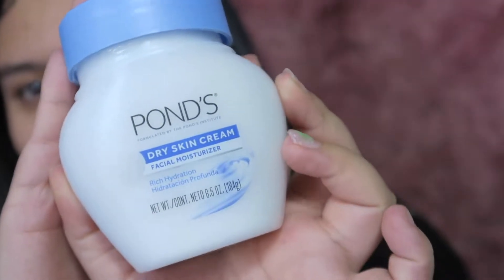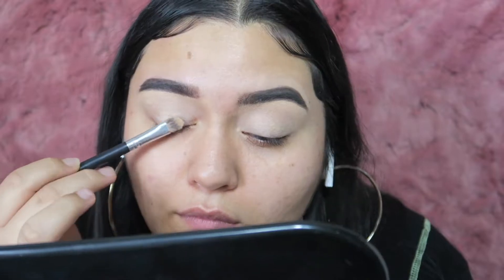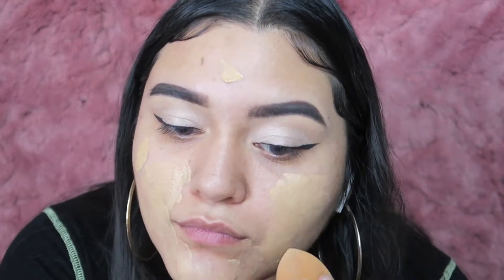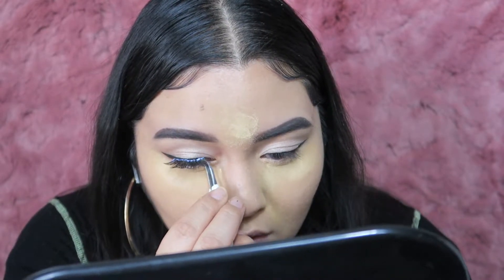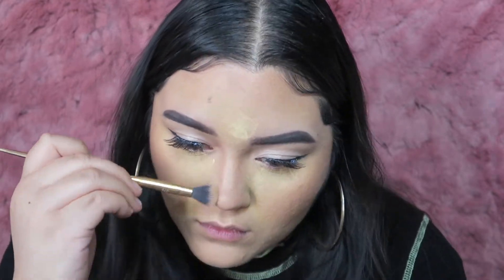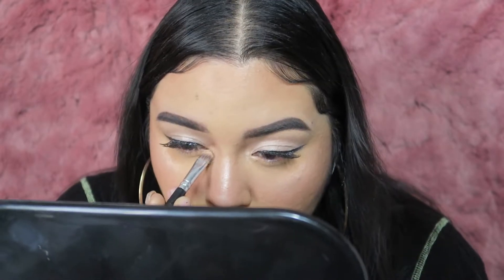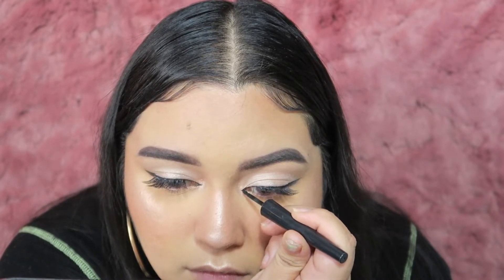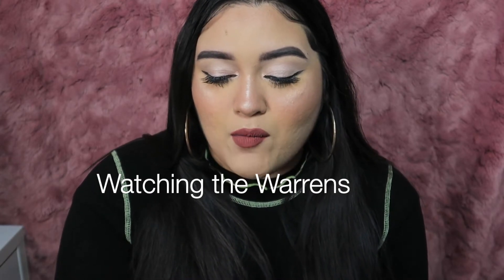I Did My Makeup using ONLY HIGHLIGHTERS | Makeup Tutorial | Tesa.ma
My name is Tesa and I make fun vlogs about everything I do! Today I did a Quarantine Bluez Baby inspired Look!

Thank you guys so much for watching! New videos weekly! Let us know what you would like to see next💕

Products used:

Face:
Loreal Infallible Matte foundation
Flour Powder
LA Girl Concealer:

Eyes:
ABH Highlighter Palettes
Revlon Eyeliner
Maybelline Rocket Mascara
Kiss Luxury Lashes
Elf Eyebrow Pomade
LA Girl Eyebrows Pencil

STREAM “BADMAN”by Supa Biga on SPOTIFY!!

Ages: Tesa 22